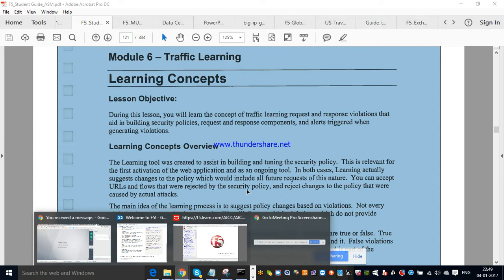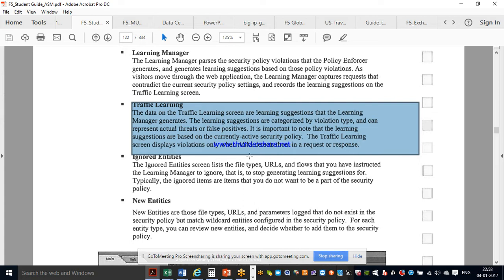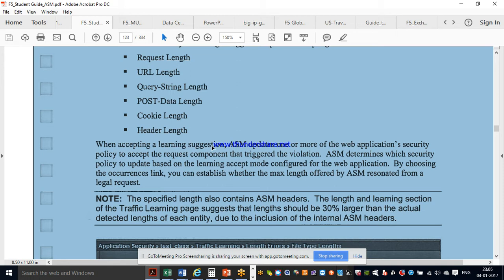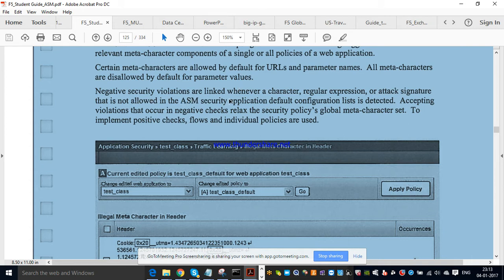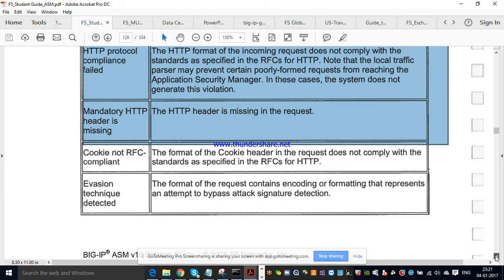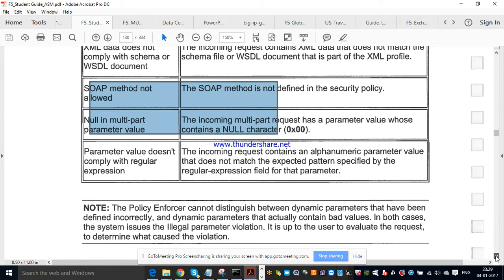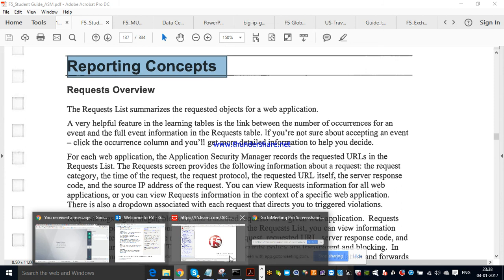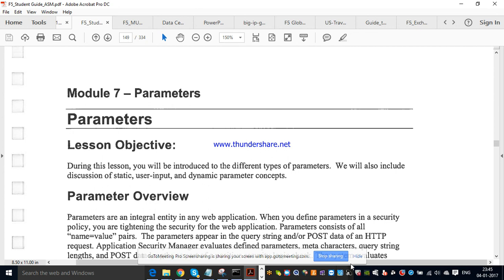F5-ASM-TrAAfIC-Learning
How ASM categories request and responses as violation or ignored entities or what can be reason for dropping request and marking illegal. Finding the reason for drops and preparing custom reports based on specific requirement.